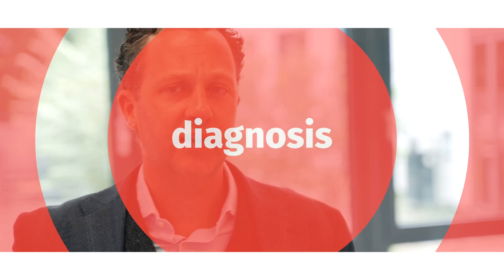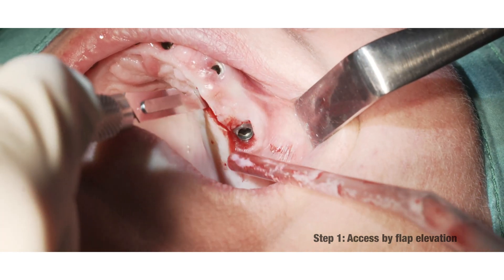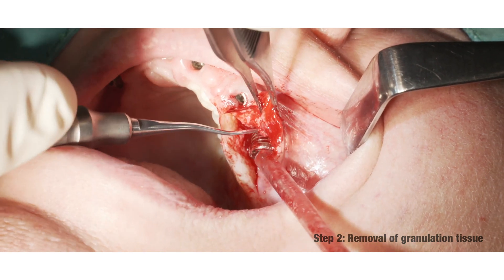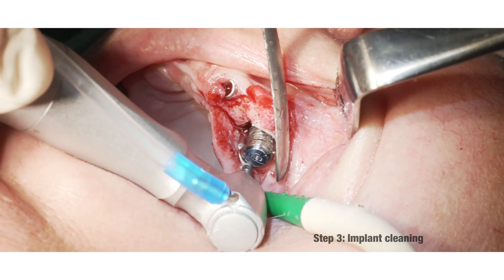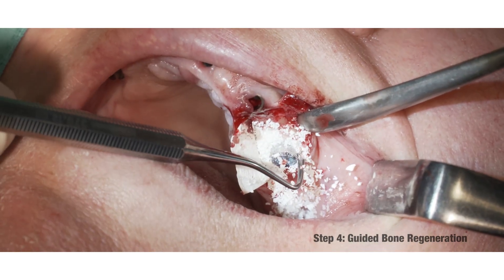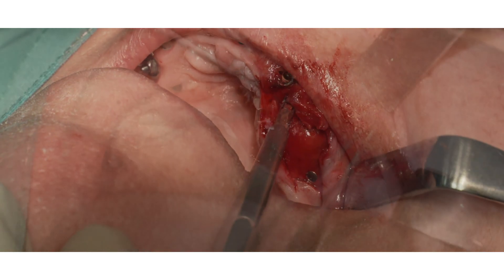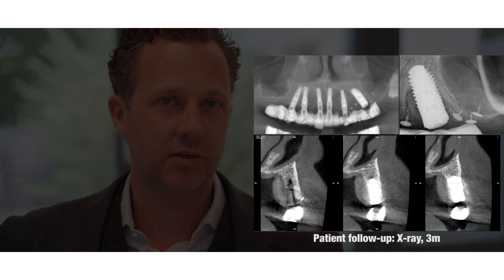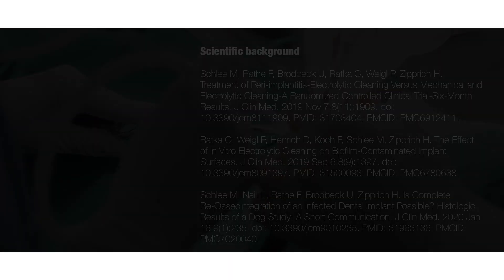Treatment of peri-implantitis electrolytic cleaning w/ Sebastian Pohl | Clinical Video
A 7 minute video from the EAO European Clinical Video Competition, in which practitioners share their work on a clinical case.

Watch Sebastian Pohl's video about « Treatment of peri-implantitis electrolytic cleaning », broadcast during the EAO Digital Days 2021.

Join us for more content on the EAO Library : Library.eao.org